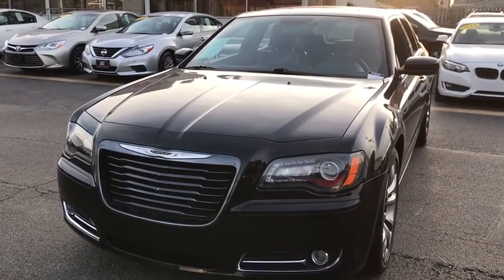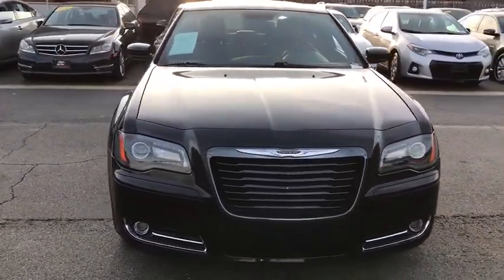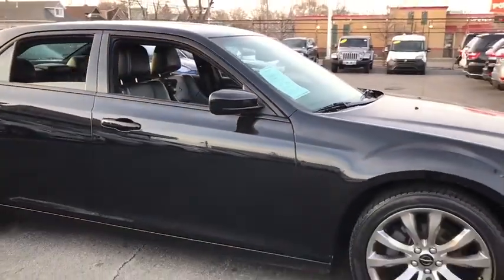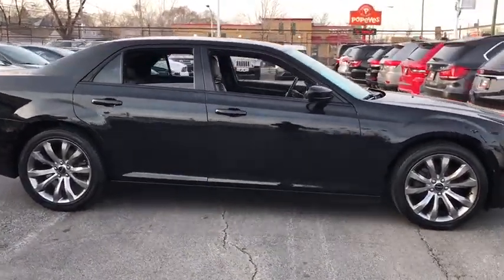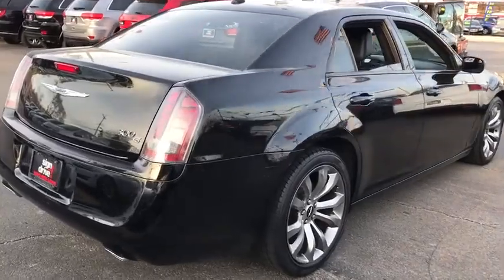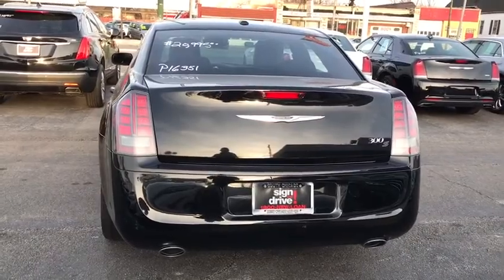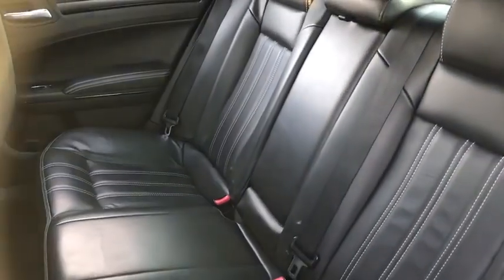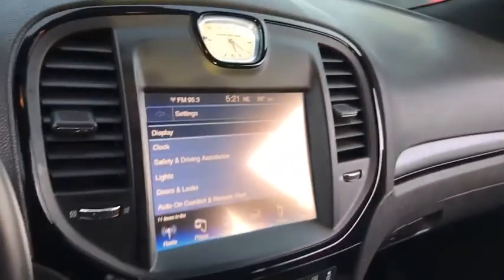2014 Chrysler 300 Matteson, Lansing, Oak Lawn, Northwest Indiana, Chicago, IL P16351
Gloss Black Used 2014 Chrysler 300 available in Matteson, Illinois at South Chicago Dodge. Servicing the Lansing, Oak Lawn, Northwest Indiana, Chicago, IL area.

This Chrysler 300 has a dependable Premium Unleaded V-6 3.6 L/220 engine powering this Automatic transmission. WHEELS: 20 X 8.0 ALUMINUM (STD), TRANSMISSION: 8-SPEED AUTOMATIC (STD), QUICK ORDER PACKAGE 22G -inc: Engine: 3.6L V6 24V VVT, Transmission: 8-Speed Automatic. 19 Carfax Service Records.*These Packages Will Make Your Chrysler 300 300S the Envy of Onlookers*ENGINE: 3.6L V6 24V VVT (STD), BLACK, LEATHER TRIMMED SPORT BUCKET SEATS, Wireless Streaming, Window Grid Antenna, Wheels w/Silver Accents, Valet Function, Uconnect w/Bluetooth Wireless Phone Connectivity, Trunk Rear Cargo Access, Trip Computer, Transmission w/Driver Selectable Mode, AUTOSTICK Sequential Shift Control w/Steering Wheel Controls and Oil Cooler, Touring suspension, Tires: P245/45R20 BSW AS Performance, Tire Specific Low Tire Pressure Warning, Systems Monitor.*Feel Confident About Your Choice *According to Carfax's history report: No Accidents Reported, 19 Service Records.*Visit Us Today *For a must-own Chrysler 300 come see us at South Chicago Dodge Chrysler Jeep Ram, 7340 S Western Ave, Chicago, IL 60636. Just minutes away!